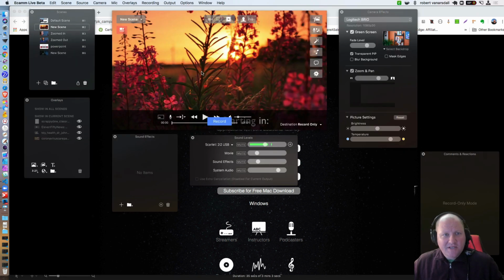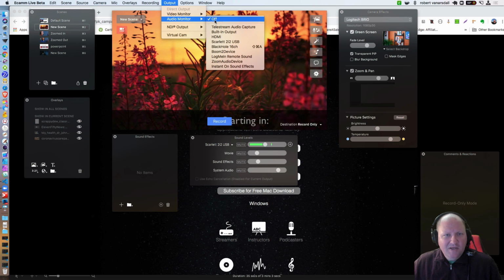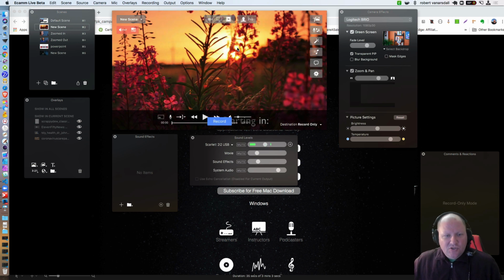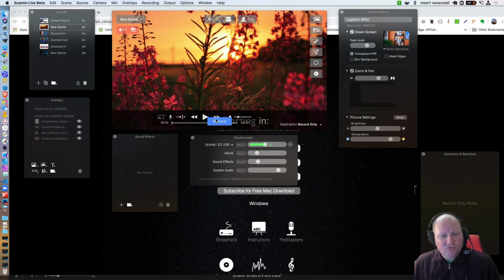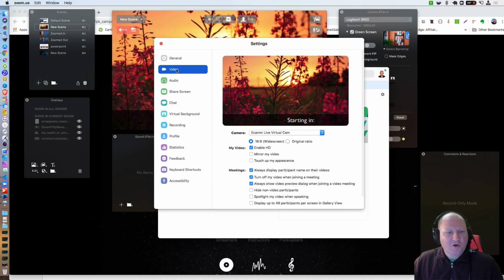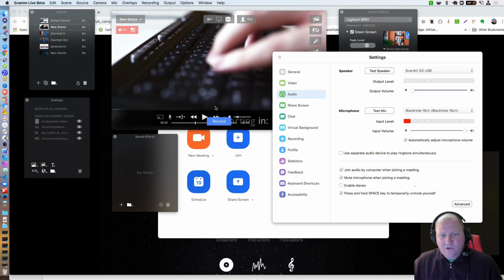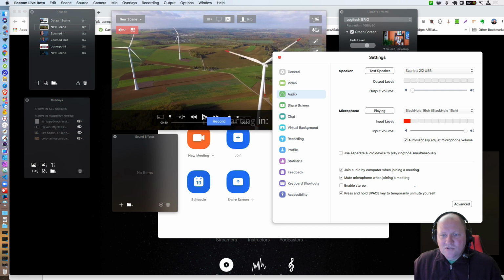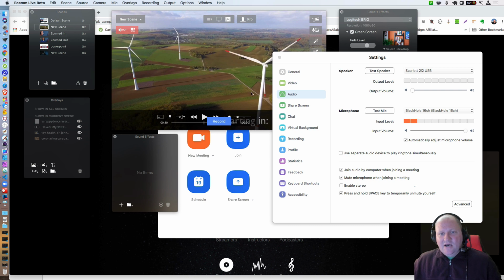Ecamm Live Audio to Zoom Meetings/Webinars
If you want to get your Ecamm Audio into Zoom you will have to have some sort of virtual audio driver.  Ecamm Pro is also needed for this as we are using the Audio Output feature.